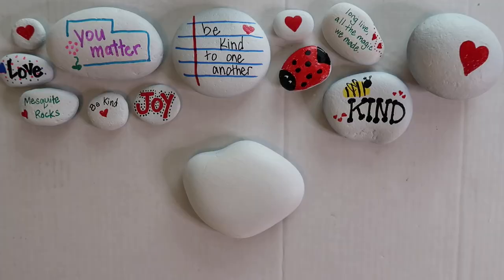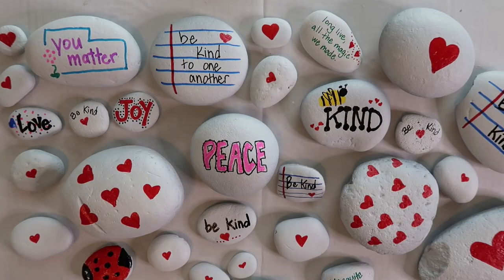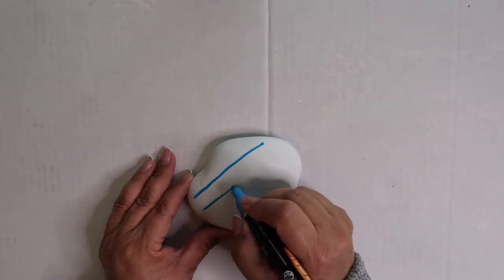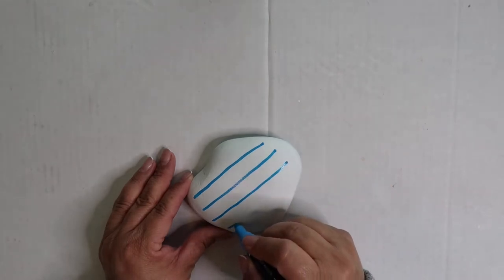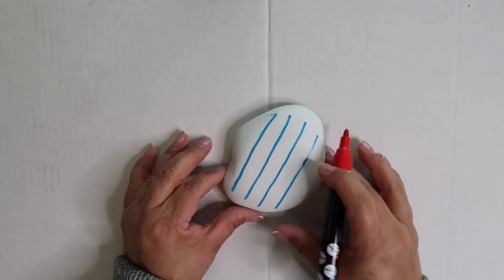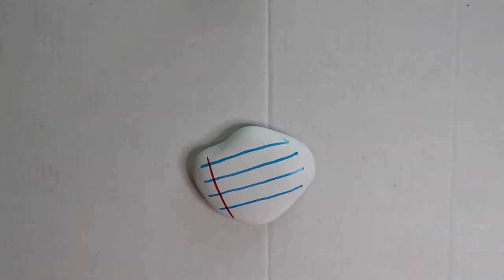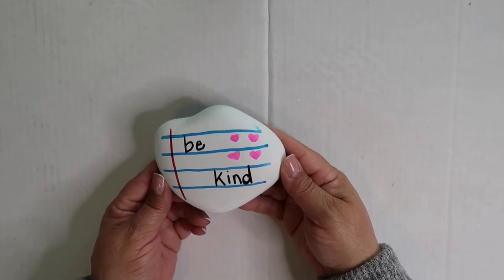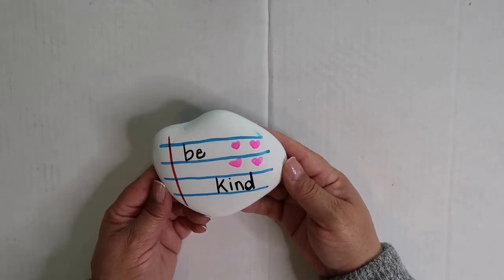Easy DIY Painted Rocks | Our Gray House DIY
🥰 HOLA EVERYBODY!  Today's video is meant to be an encouragement to you to be creative and spread some love and positivity in the community around you!

Items mentioned in the video:
River rocks: I found mine but you can buy them or even at Dollar Tree.

Paint pens